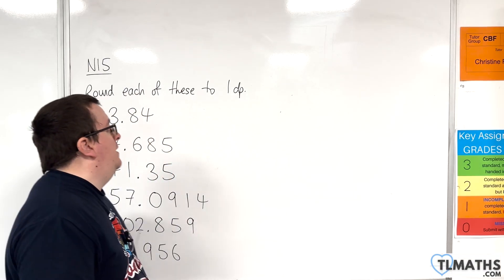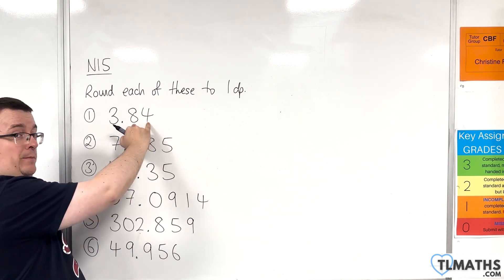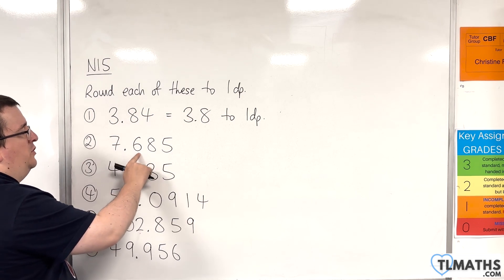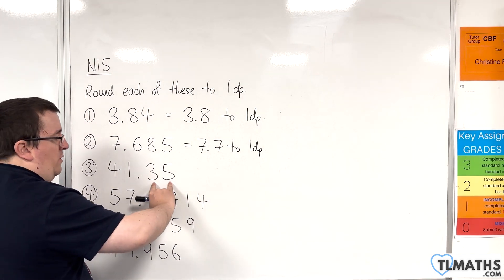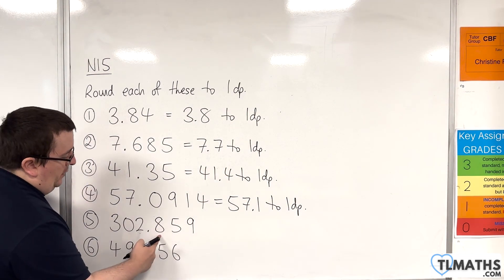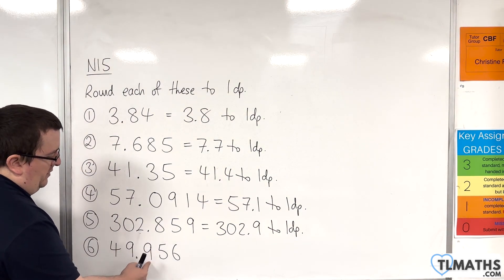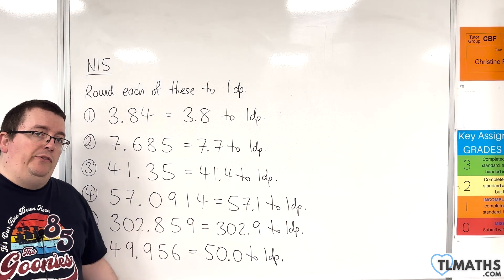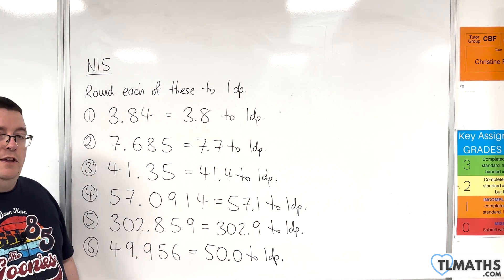GCSE Maths: N15-07 [Examples of Rounding to 1dp]